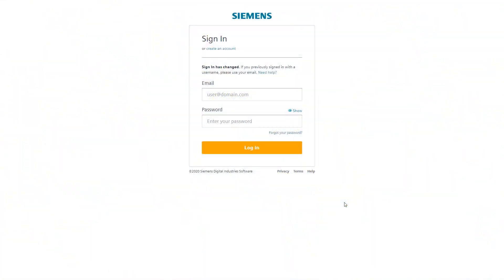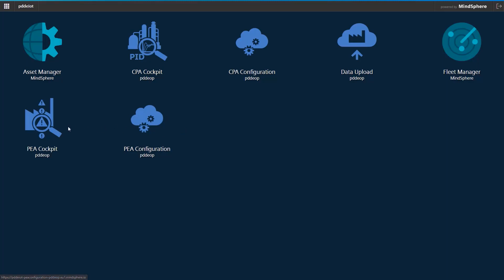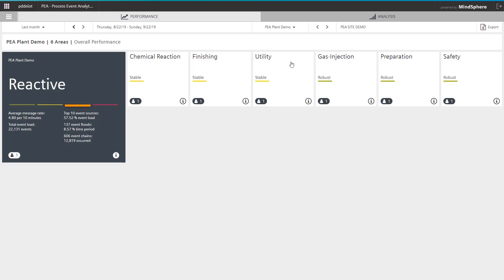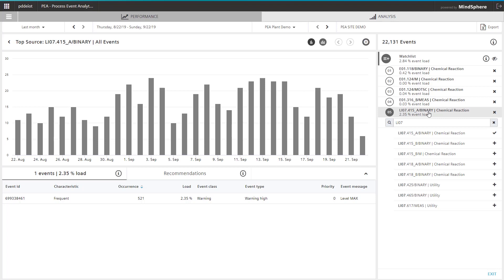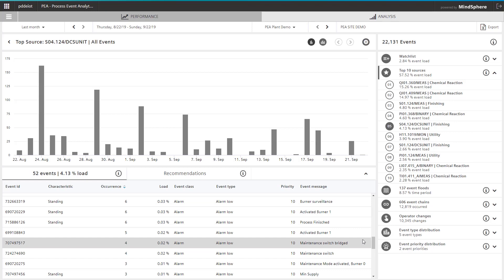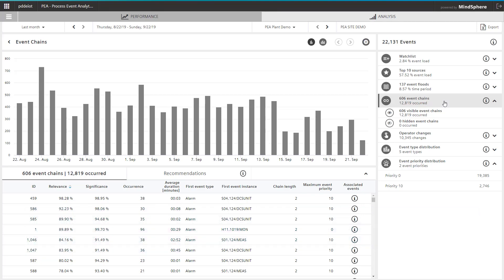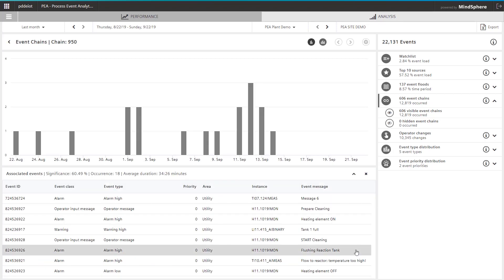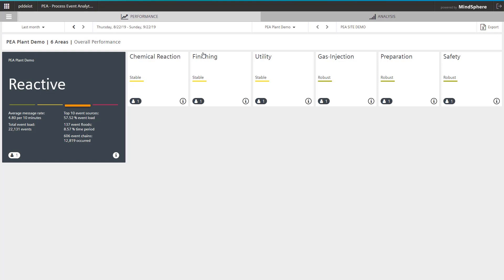Process Event Analytics (PEA) - Demo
Learn in this video how you can use Process Event Analytics to analyze and improve your alarm systems.
Do you want to benefit from over 170 years of experience? Get in touch with us! At:

Siemens.